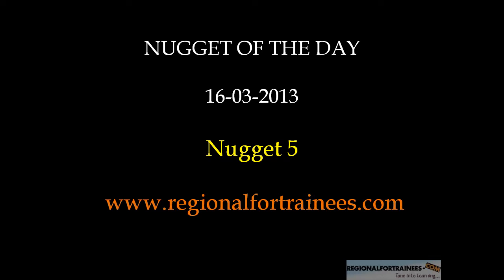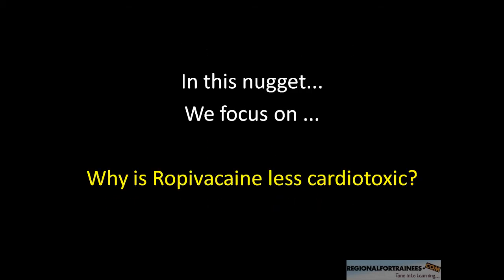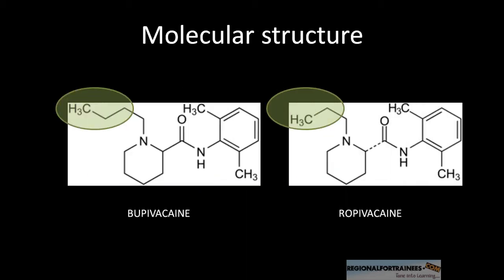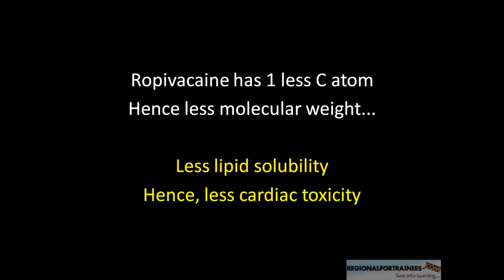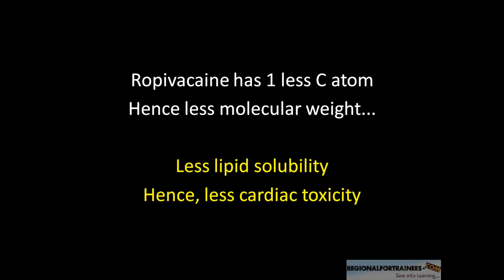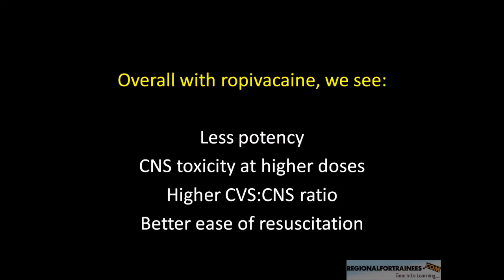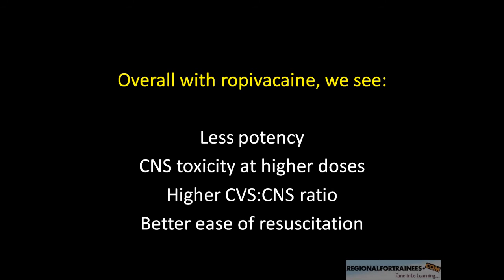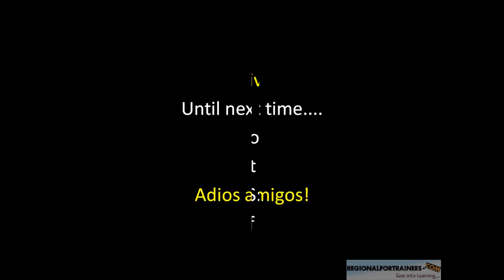Nugget 5: Local Anesthetic Cardiotoxicity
From now on we will bring you a 'Nugget of the day' every alternate day. This nugget will focus on facts, some of them familiar and some of them unfamiliar to you; allowing you to discover something new all the time.

This week in Nugget 5, we discuss why ropivacaine is less cardiotoxic than bupivacaine.